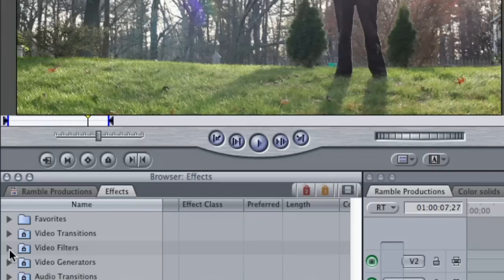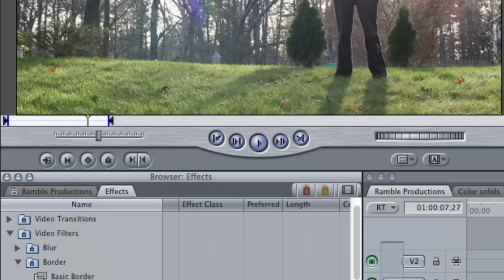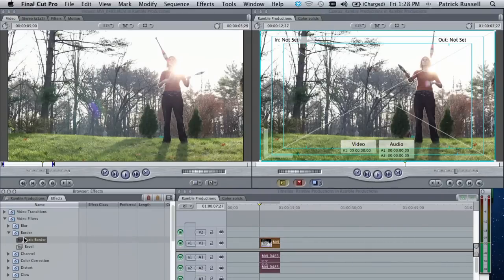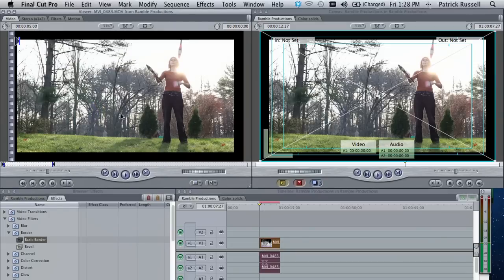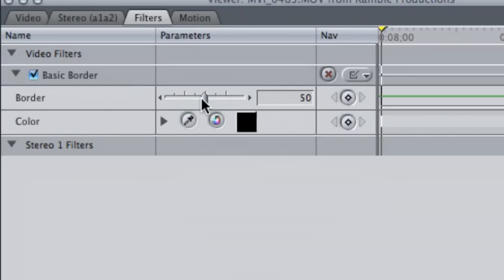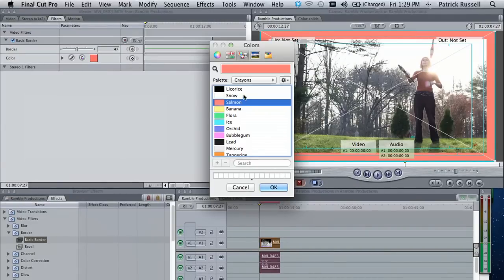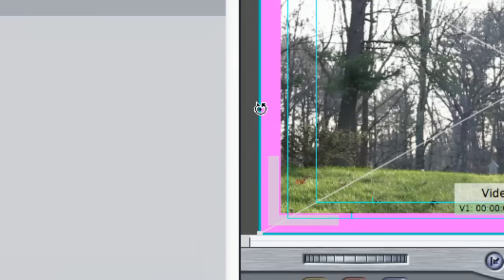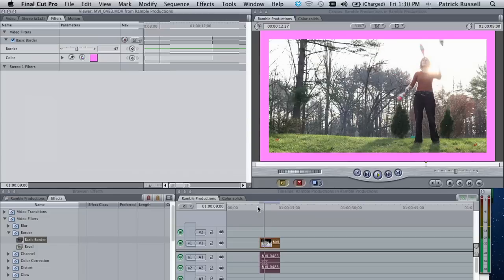How to Make a Film Border in Final Cut Pro : Final Cut Pro Tips & Tricks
Making a film border in Final Cut Pro is a great way to add a fun little effect to your video. Make a film border in Final Cut Pro with help from an experienced editor in this free video clip.

Series Description: Final Cut Pro is a powerful digital video editing program that is used by both amateur and professional filmmakers. Get Final Cut Pro tips and tricks with help from an experienced editor in this free video series.